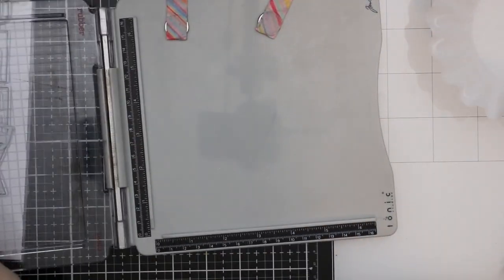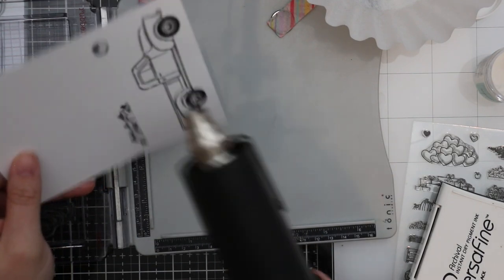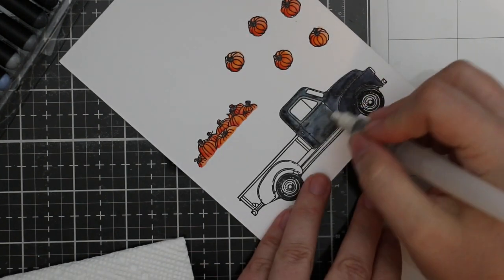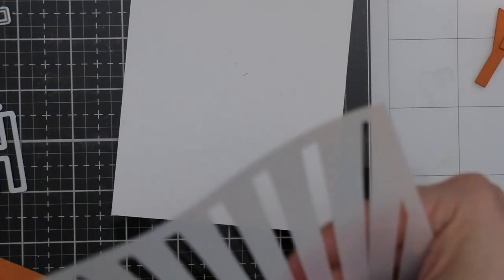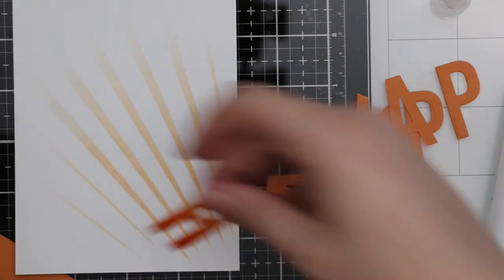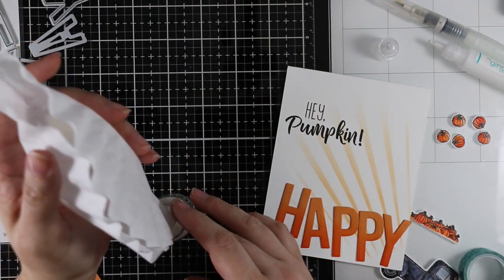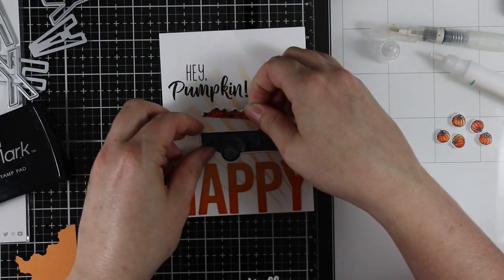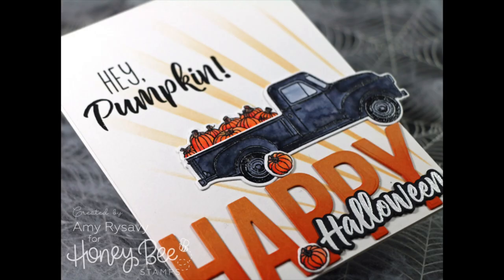Little Pickup | Honey Bee Stamps | AmyR 2018 Halloween Series 7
• Honey Bee OCEAN SCENE BUILDER Stencils Set of 4

• Therm O Web Gina K Designs SWEET MANGO Cardstock